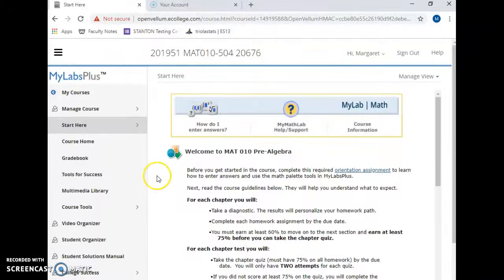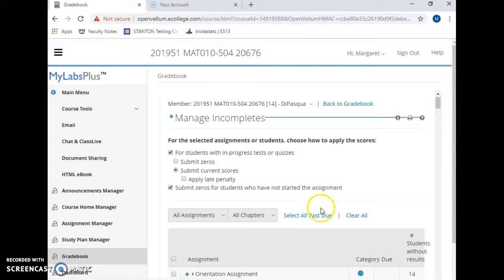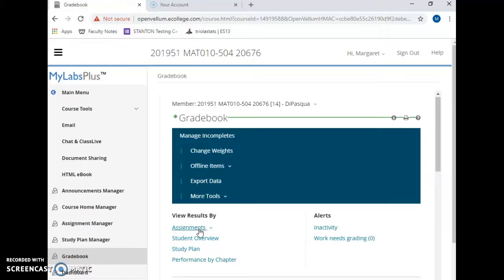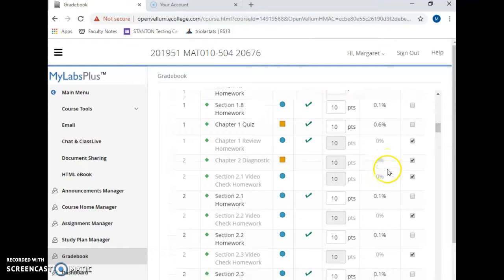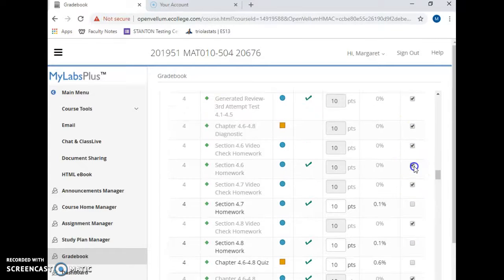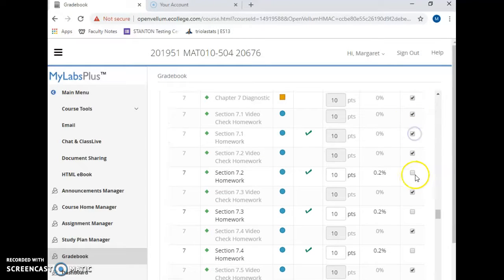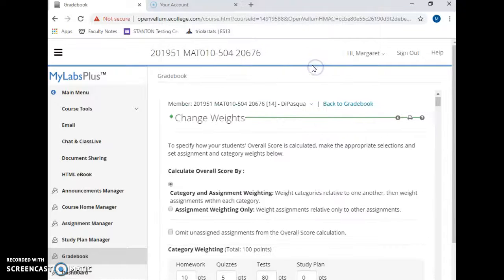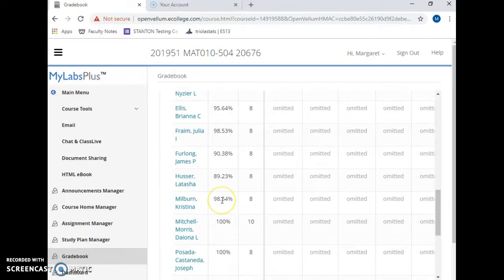MLP Unit Homework Grades